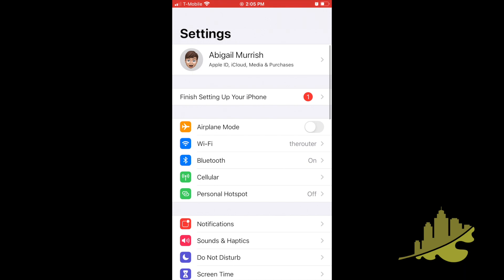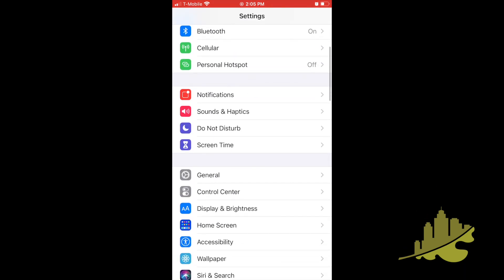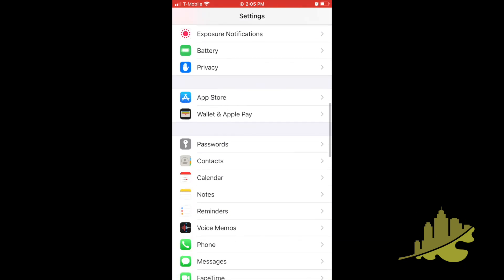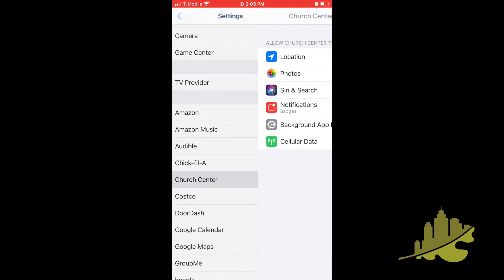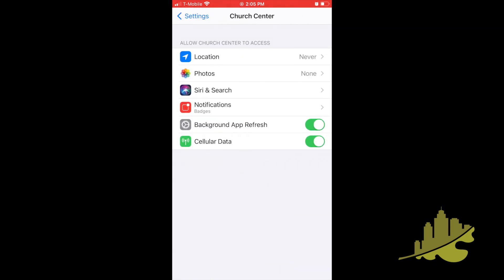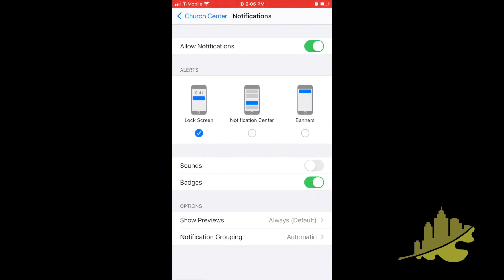Church Center Messages Tip!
Abby shares a tip about how to set your notifications to best utilize Church Center messages and be in the know!